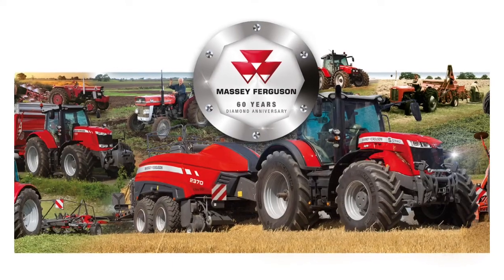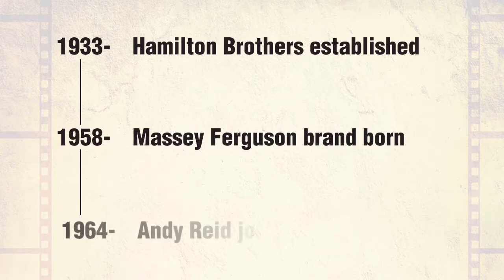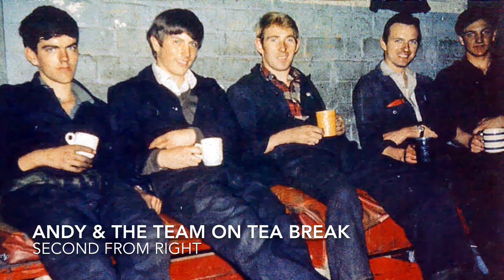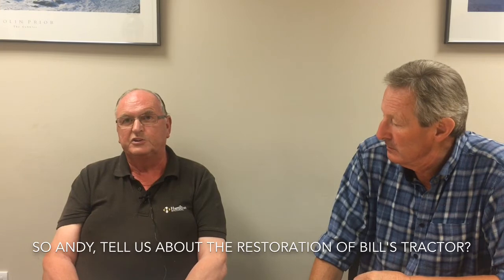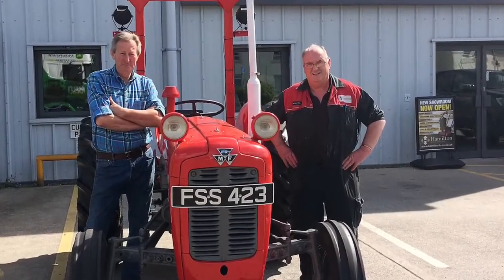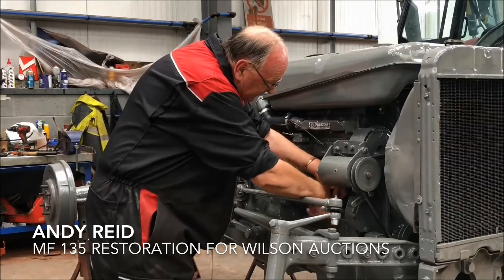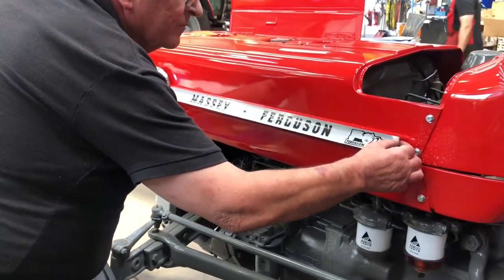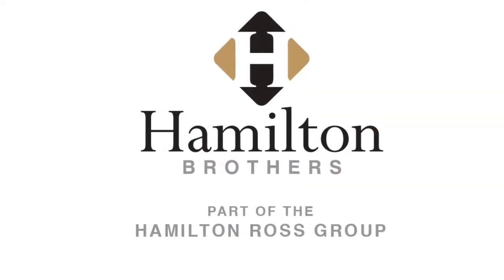MF 10+ Parts - Hamilton Bros 'Restoration Man'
AGCO dealer, Hamilton Brothers, have commemorated the 60th anniversary of Massey Ferguson in their own special way by giving customers a great deal on vintage tractor repair and restoration work. The work is being carried out by long standing employee, Andy Reid, using genuine MF 10+ Parts.